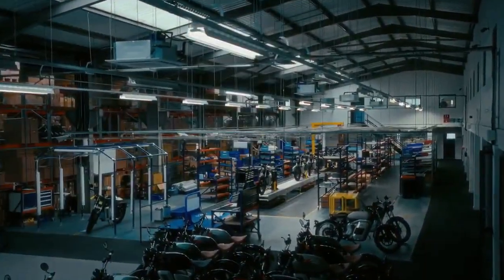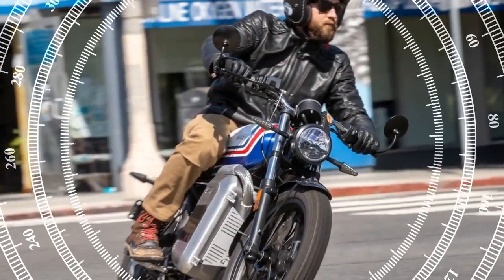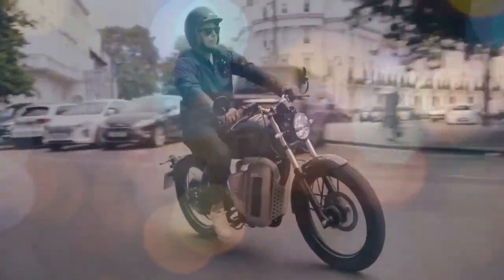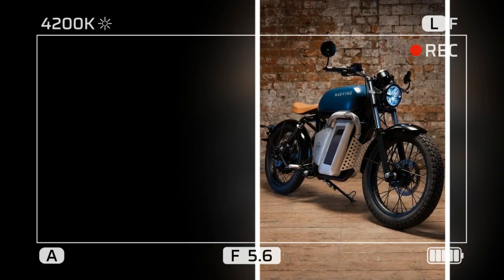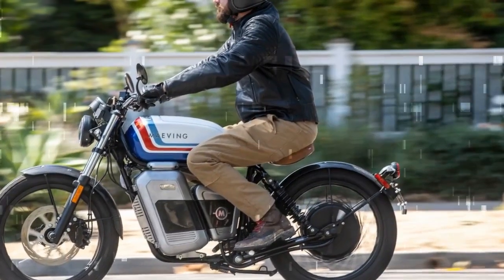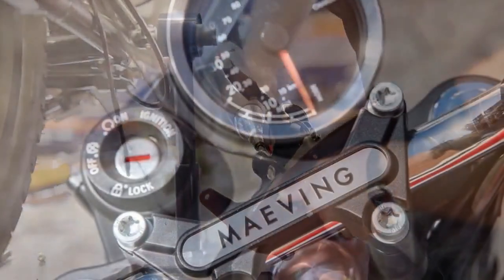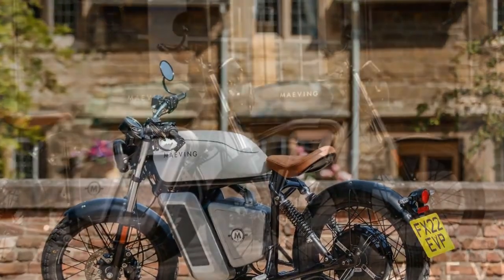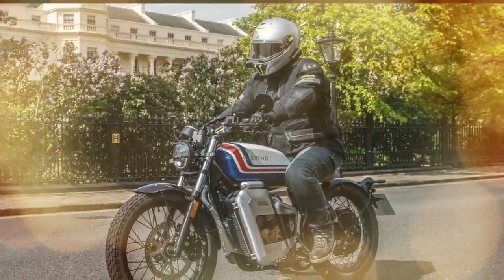Maeving RM1S Electric Motorcycle, A Comprehensive Guide to the Perfect Balance of Power Efficiency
1. We use trusted media sources in loading news and narrative content that we provide, in order to maintain accuracy and facts. We also include sources as references. please visit the sites we provide for more in-depth information related to the information or discussion we raise.

2. The material we use in making this video, is free and non-copyrighted content, or Creative Commons content, with fair use of content. If there is a problem or material that we use in the video in this channel, or there is a discussion about future business.